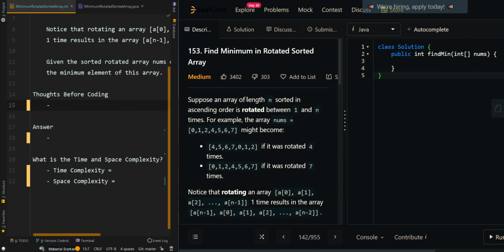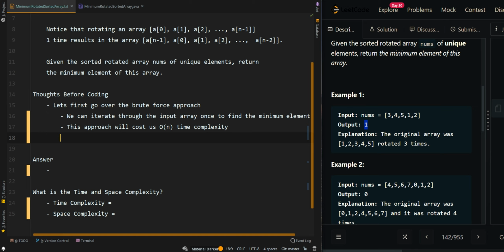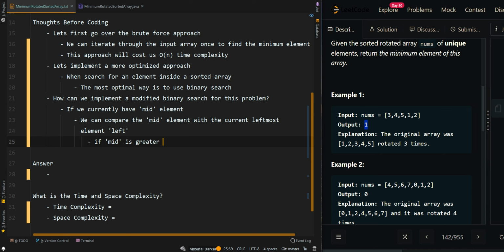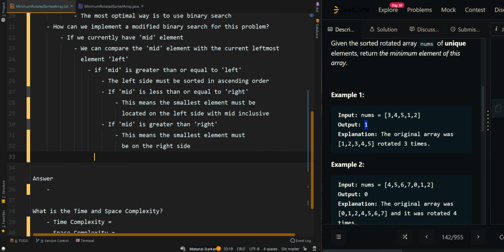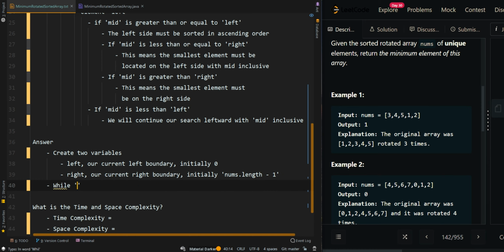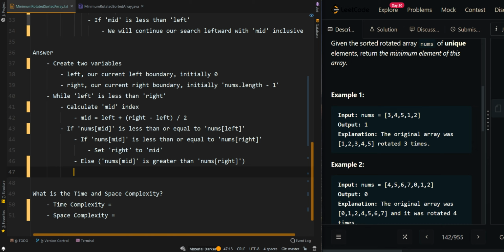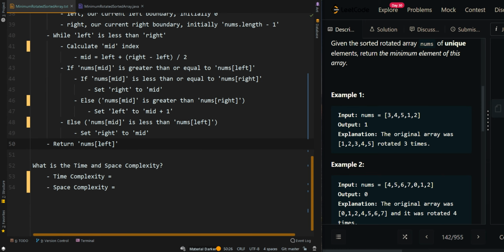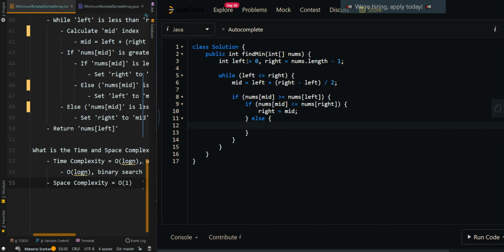Coding Technical Interview - Find Minimum in Rotated Sorted Array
[Find Minimum in Rotated Sorted Array] Java Technical Interview Leetcode Solution Explanation Pseudocode Code